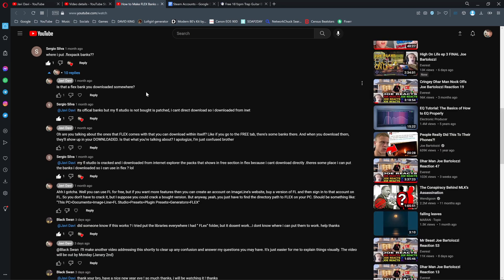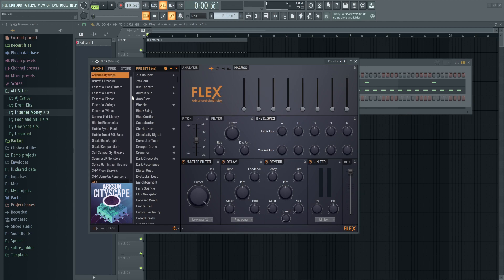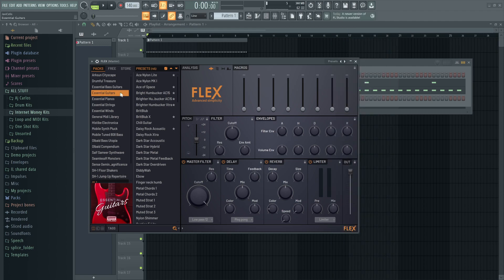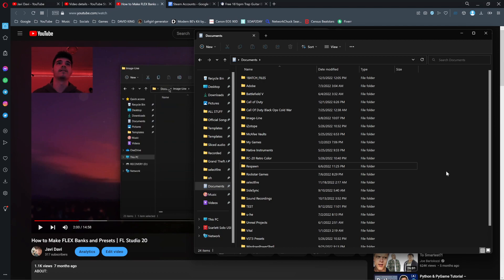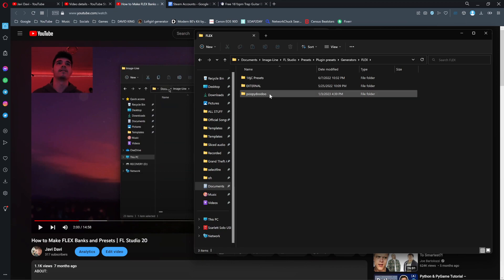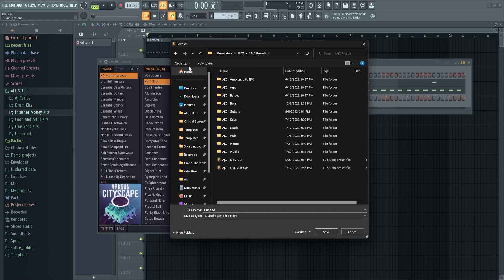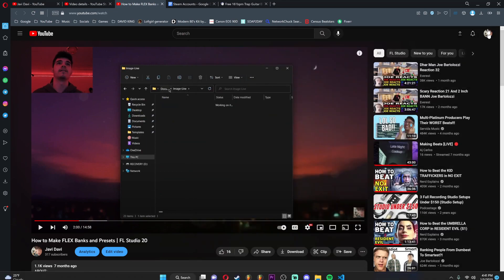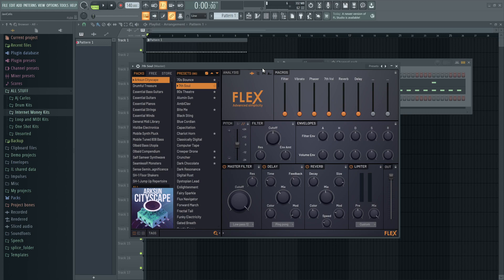How to Save Custom Presets in FLEX | FL Studio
ABOUT:

Response and follow-up video to the previous about making custom FLEX presets in FL Studio.